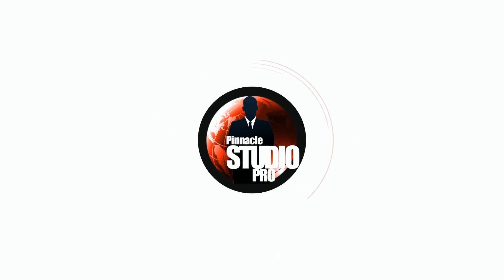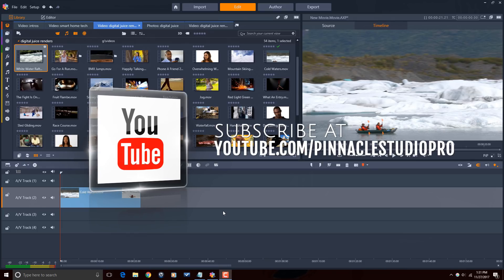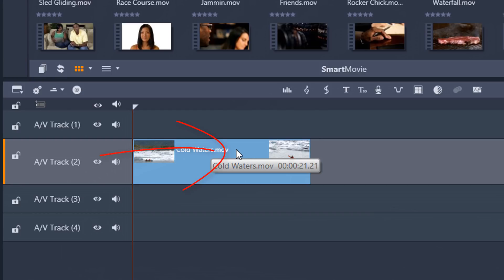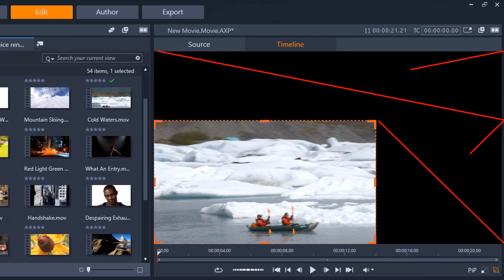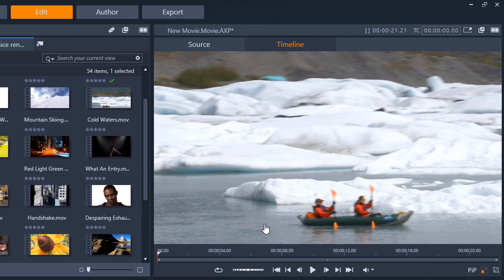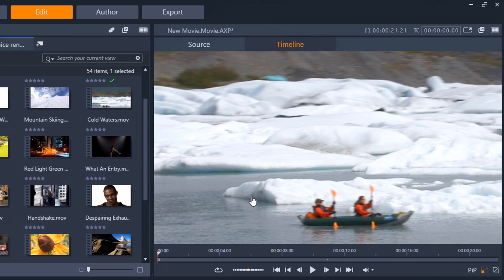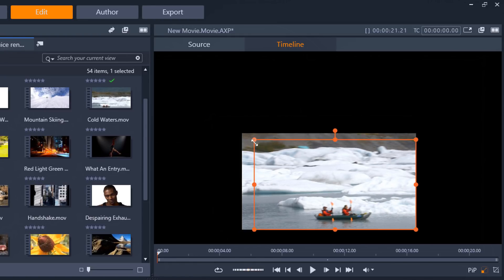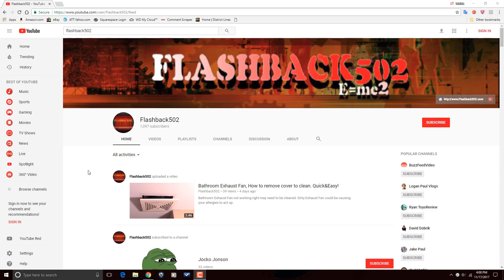Pinnacle Studio 21 Ultimate | Crop and Resize Tutorial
The Pinnacle Studio crop and resize tutorial. This crop and resize tutorial for Pinnacle Studio 21 will show you how to crop a video or image and resize it to fill the screen or use it as PIP / picture in picture with Pinnacle Studio 21 Ultimate. You can crop and resize images and videos in the timeline using the PIP tools under the preview window. The Crop Mode button allows you to free form crop any video or image right in the preview window. The Scale Mode button allows you to resize any image or video right from the preview window. You can scale up to fill the screen or scale down to create a PIP window.  This is a great tool for creating picture in picture and to zoom in on a specific item in an image or video. Our tutorial helps you learn while having fun so you can improve your videos. The demonstration and tutorial will show you all you need to know to get it up and running quickly.

Support PinnacleStudioPro

FAN MAIL & PRODUCTS:
PinnacleStudioPro.com